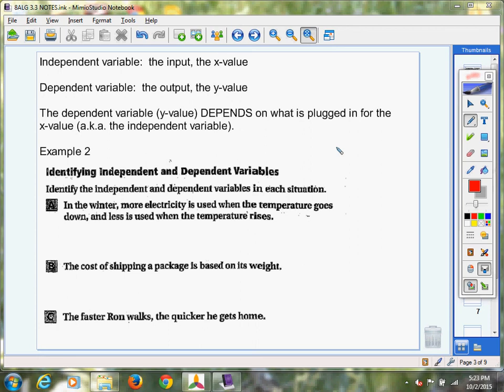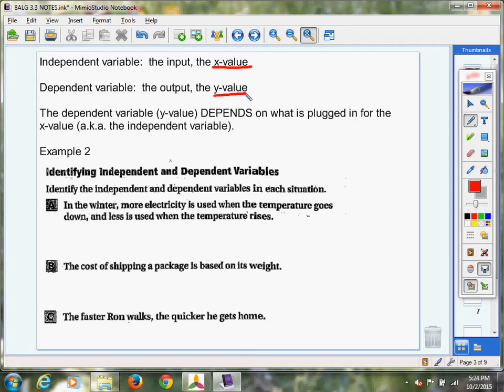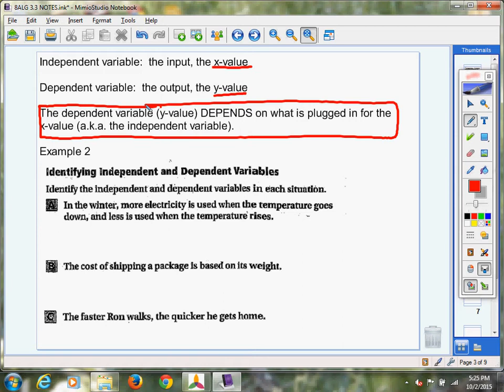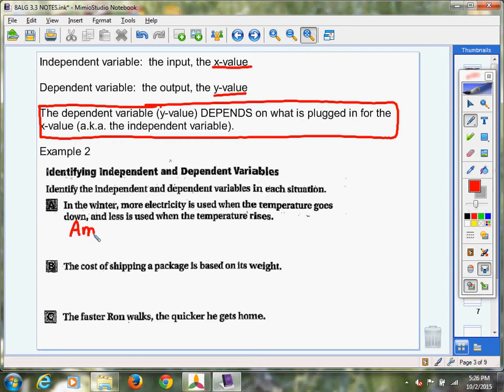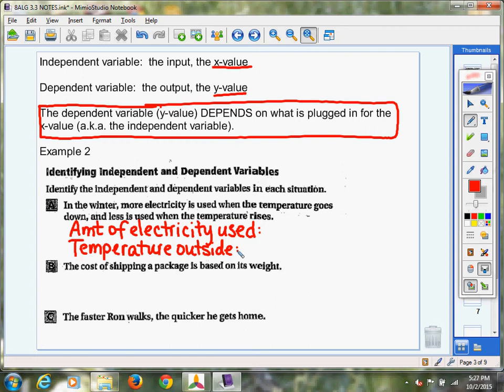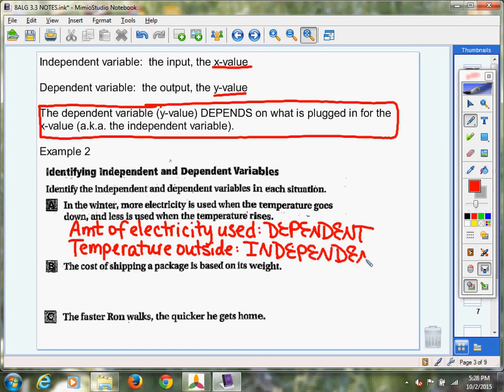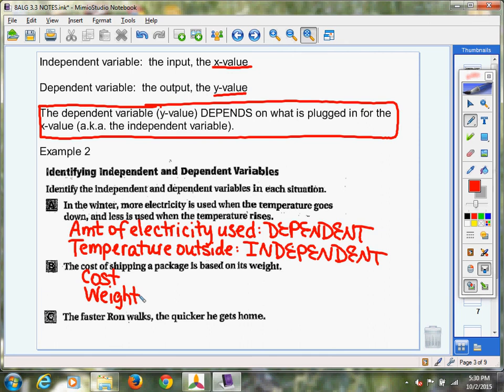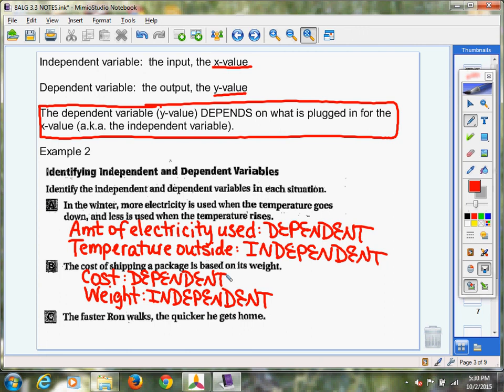3.3 Example 2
Identify the dependent and independent variables in a given situation.